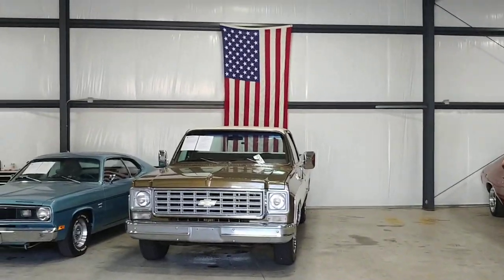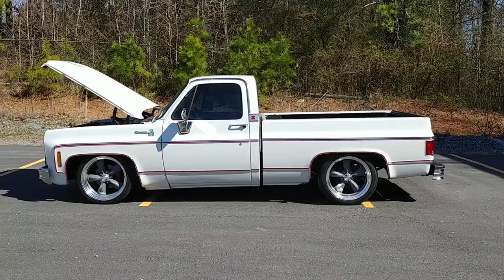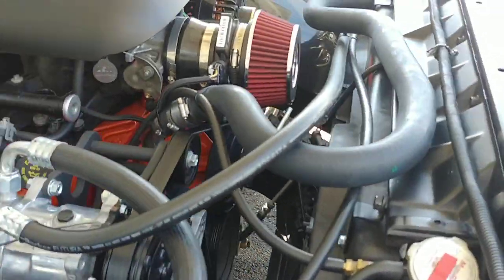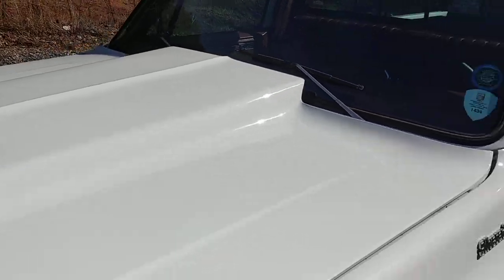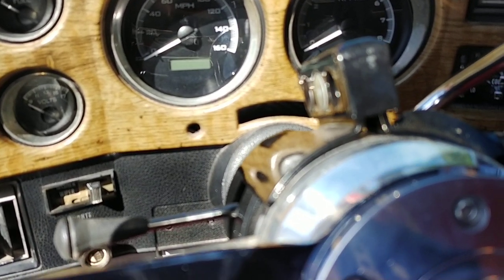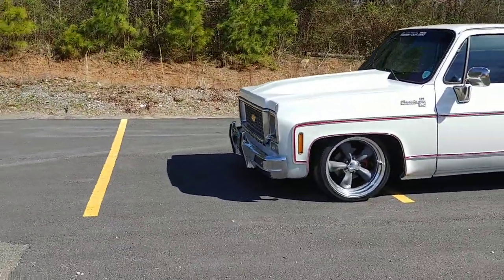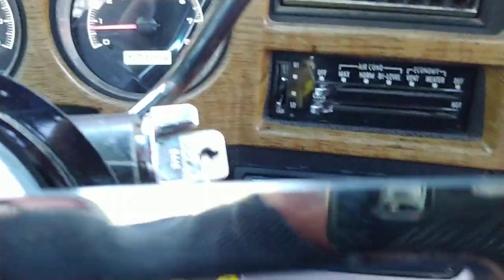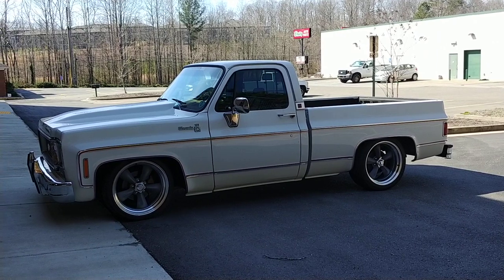SOLD - 1977 Chevy C10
Carcraft Classics - 1977 Chevy C10